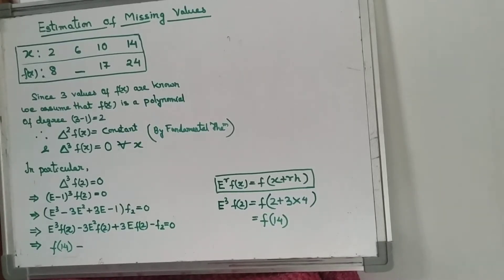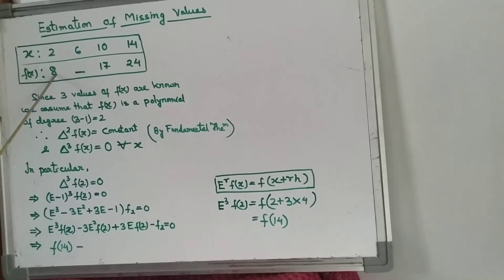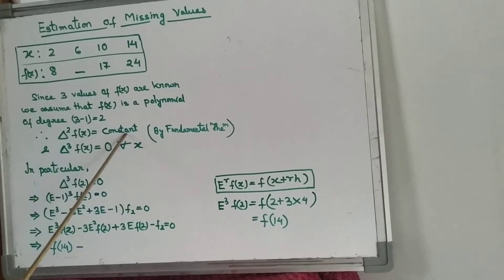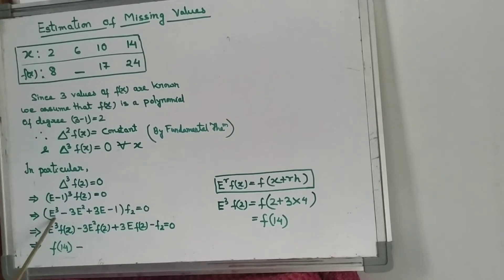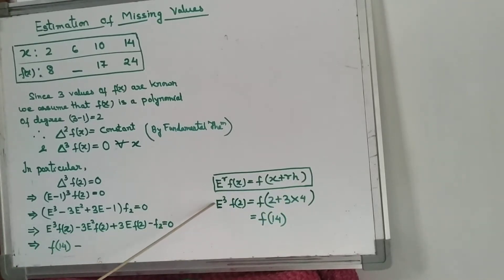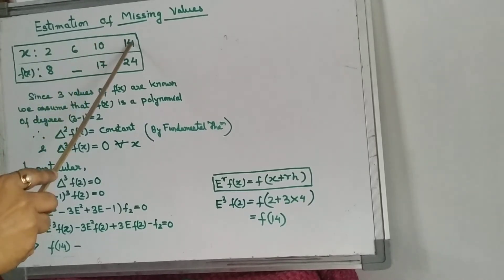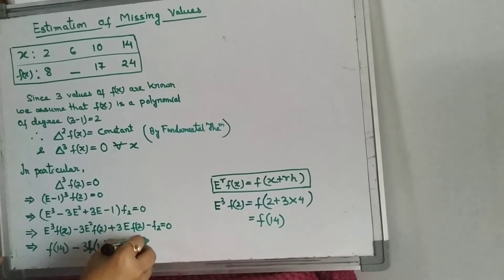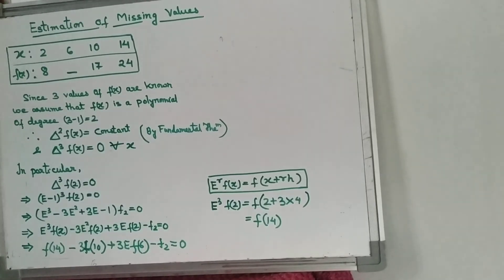Estimation of missing values